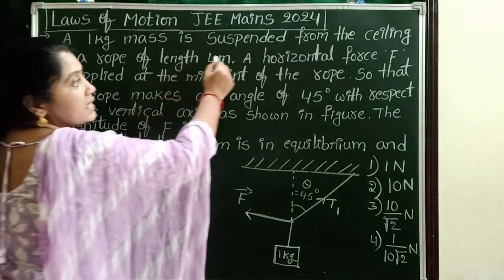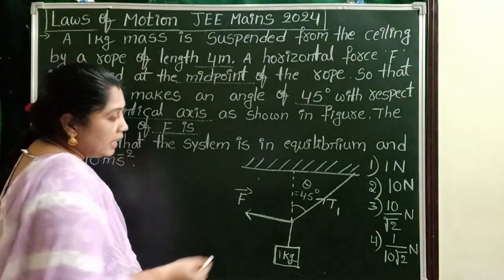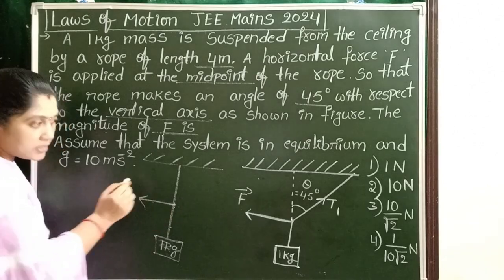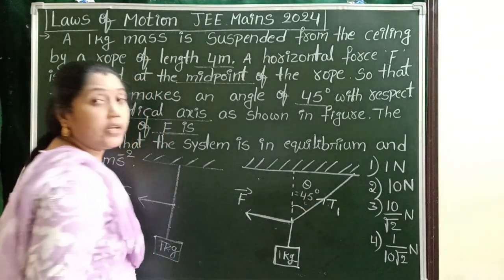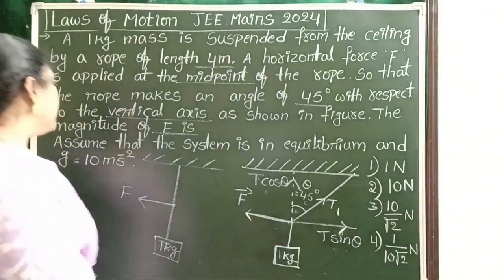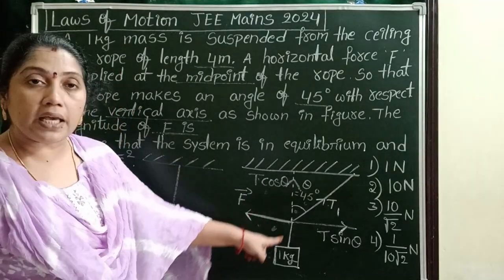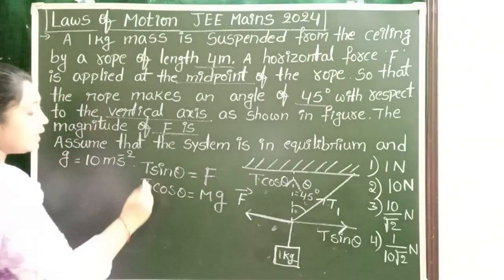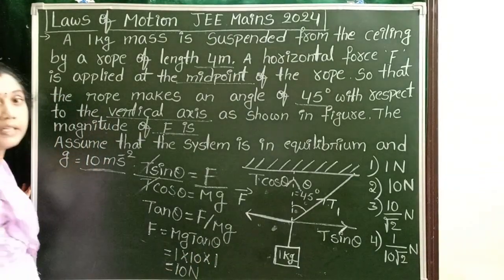A 1kg mass is suspended from the ceiling by a rope of length 4m.A horizontal force F is applied at t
A 1kg mass is suspended from the ceiling by a rope of length 4m.A horizontal force F is applied at the midpoint of the rope.So that the rope makes an angle of 45° with respect to the vertical as shown in the figure.The magnitude of force.(assume the system is in equilibrium and g= 10m/s^2
LAWS OF MOTION PYQS 2024
JEE MAINS PYQS FROM LAWS OF MOTION